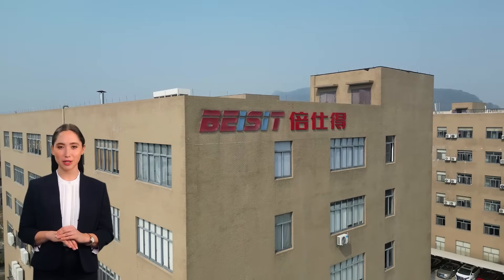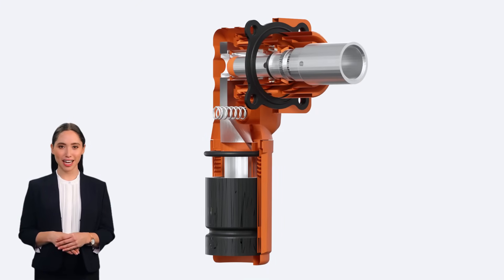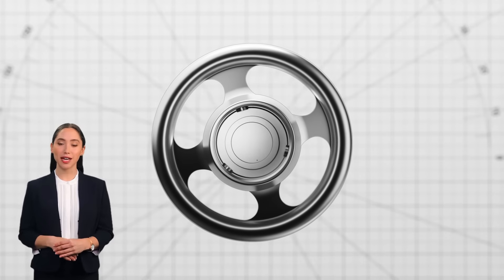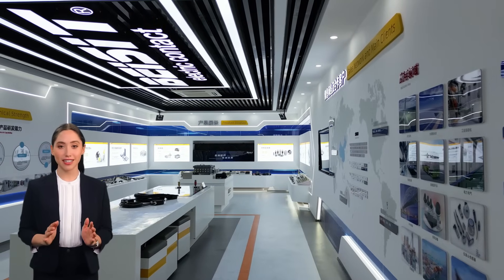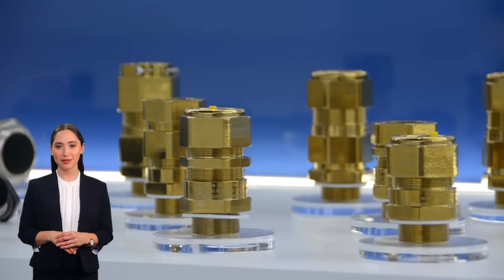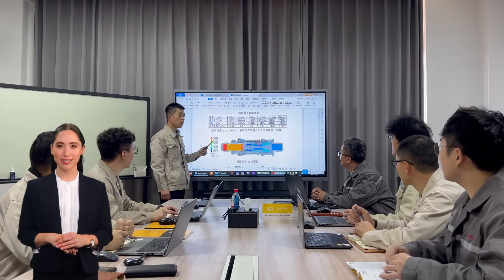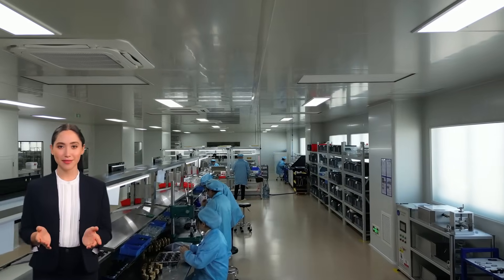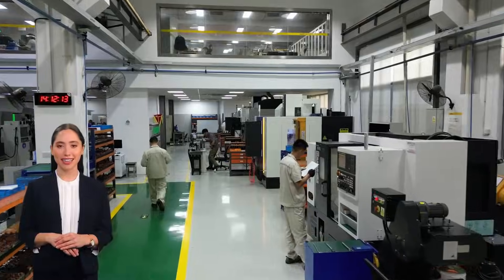Innovative Cable Solutions for 2025 | Next Generation of Cable Products for Industry Safety | Beisit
In this exciting episode, we dive deep into the world of innovative cable solutions that are set to revolutionize the industry by 2025! Join us as we explore Beisit's cutting-edge product lines designed to enhance safety, efficiency, and performance in various industrial applications. Are you ready to discover how these incredible innovations can power your operations and subvert your expectations? Let's get started!

In this video, we will cover:

**Introduction to Innovative Cable Solutions**
   - Understand the importance of advanced cable technology in industrial settings.
   - Overview of Beisit's commitment to safety and innovation.

Our channel is about the field of new energy vehicles and wind power. We cover automation control systems, IoT systems, industrial/medical sensors, and energy storage connectors, among many other cool things.